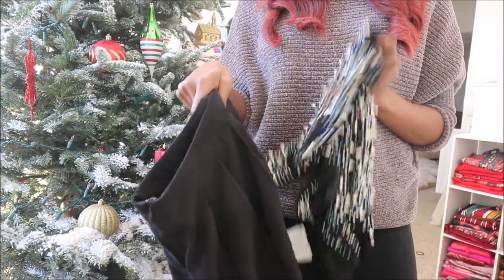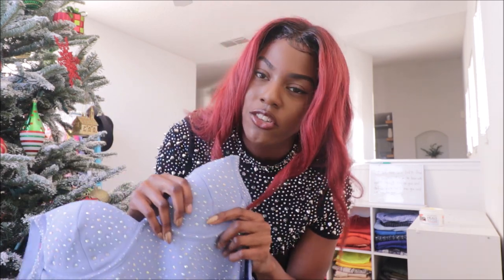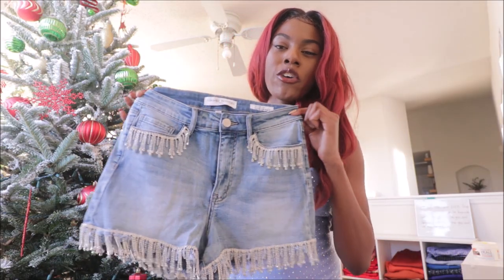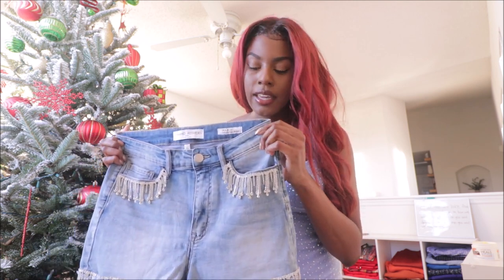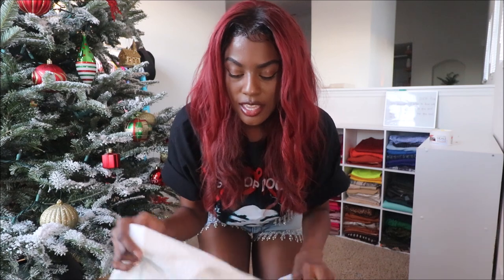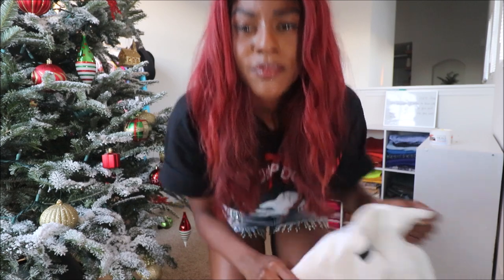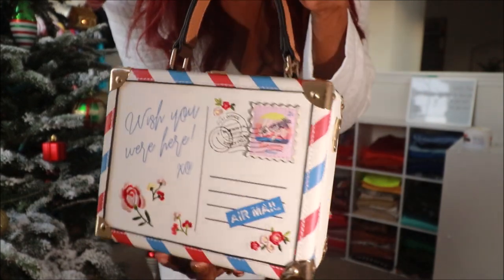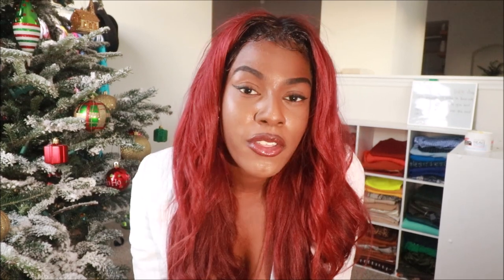WAY OVERDUE AKIRA TRY-ON HAUL!!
My waaay overdue Akira haul!! PLEASE excuse the bags under my eyes, I clearly need to get more sleep. *face-in-palm*
I filmed this way before Christmas then lost the footage (then finally found it!) so enjoy my Christmas tree in the back even though it's February. lol

Also, lets get this video to 100 likes!

I greatly appreciate ever single one of ya'll for the love and support.

I currently use the Canon Rebel SL2 to film.

Poshmark & Mercari:
Earn $5 when you sign up with invite code "BMRCS"

Im on Mercari! Use"CKNJTM" when you signup